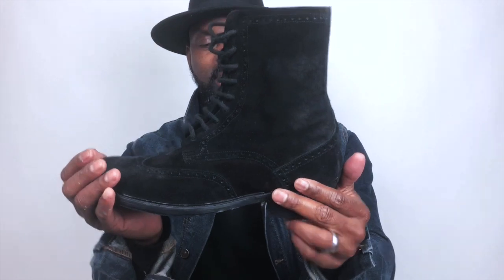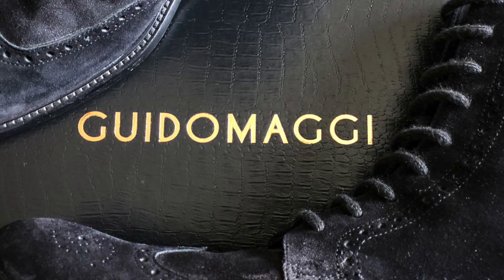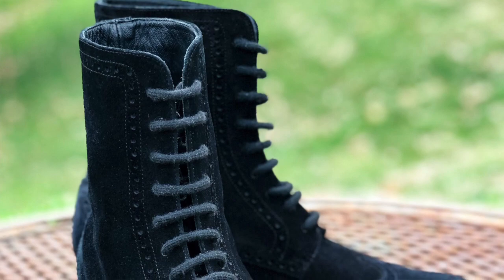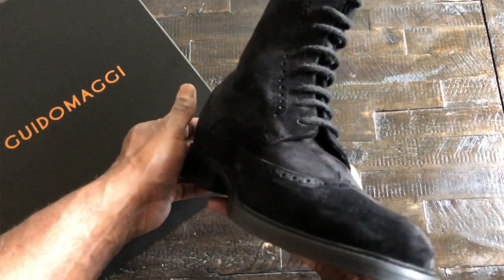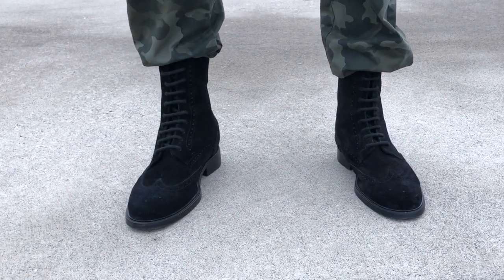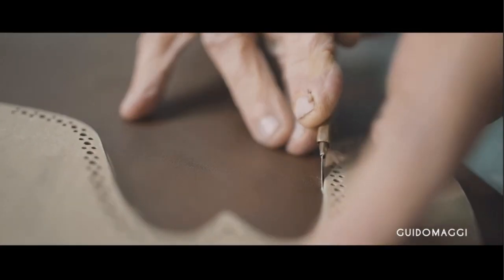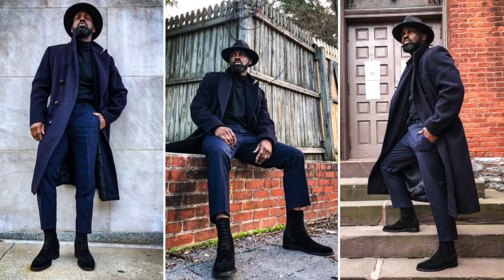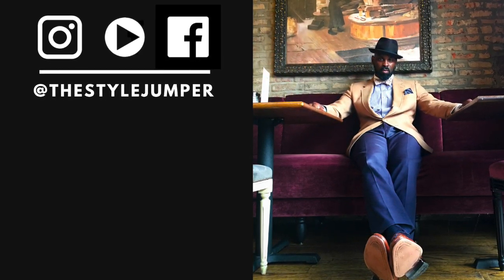PRODUCT REVIEW - GUIDO MAGGI - LUXURY ELEVATOR SHOES | The StyleJumper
In this video, Ihsaan of the StyleJumper shares “GUIDO MAGGI - LUXURY ELEVATOR SHOES”. He reviews the amazing quality of this brand and discusses several examples of how to style these boots! Also, don’t forget to take advantage of his awesome discount provided by Guido Maggi. See the description below for details.

-The StyleJumper

If you want to improve your personal style, make a shift in the way you see yourself and how others see you, this is the place for you!

Become more stylish today, one by subbing and watching weekly.

At checkout, add the following code to receive your discount!

Code: stylejumper10

Gear:
AKG Pro Audio K240 STUDIO Over-Ear Headphones
BOYA BY-M1 3.5mm Lavalier Condenser Microphone/Lapel Mic
Tripod Adapter Cell Phone Holder Mount Adapter
Hard EVA Travel Case for DJI Osmo Mobile 2
DJI osmo mobile 2 Handheld Smartphone Gimbal (single unit)
EZ Setup Softbox Studio Video Photography Lights
Studio Background Stand Backdrop Support System Kit

★ RECOMMENDED VIDEOS ★

If you enjoyed this video, you may enjoy this other video from Ihsaan:

Video Edited by Ihsaan Ali

Ihsaan's Photos Shot by:

Ihsaan Ali